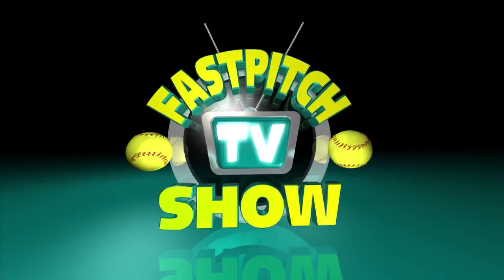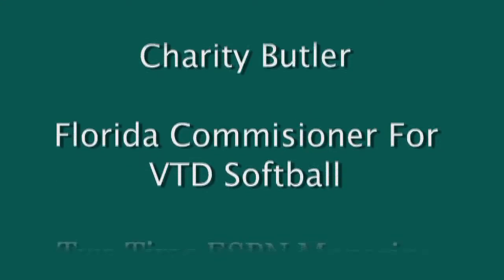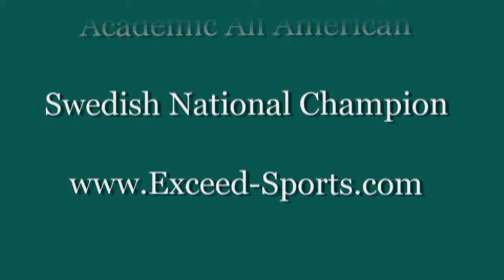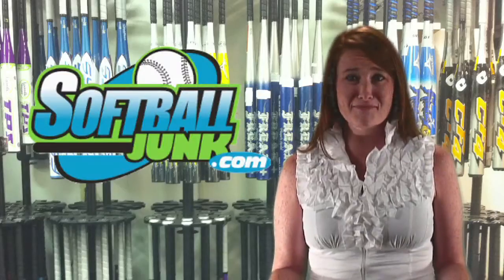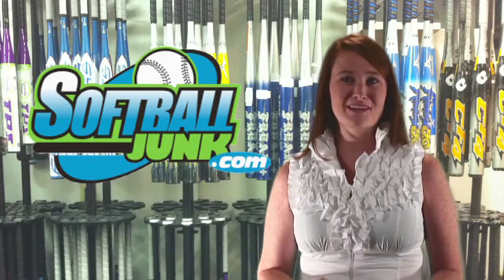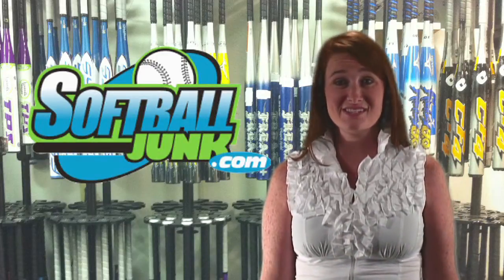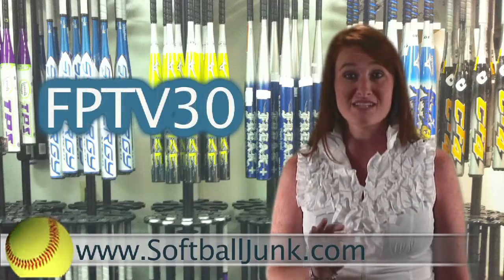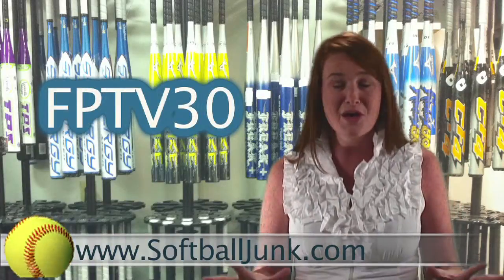Softball Drills & Tips: Breaking In Softball Bats | Fastpitch TV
- This week Charity Butler answers the question, do new bats need to be broken in.